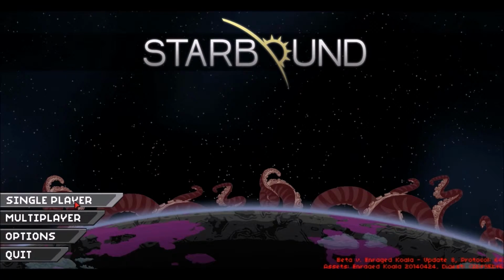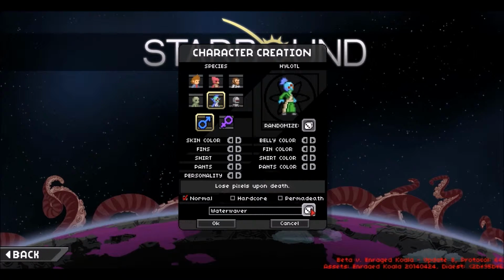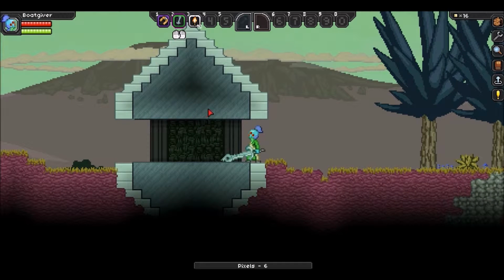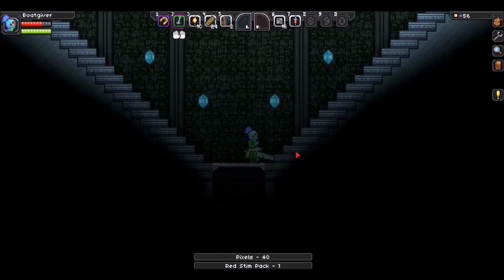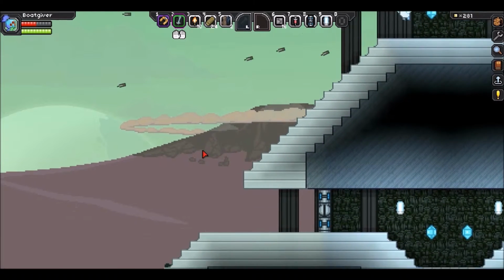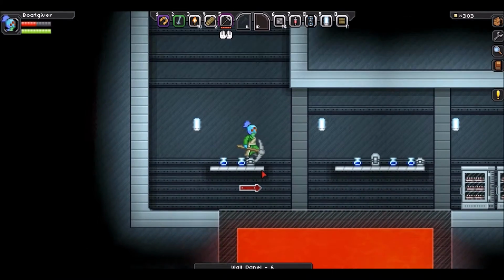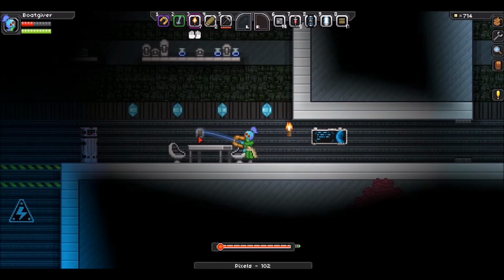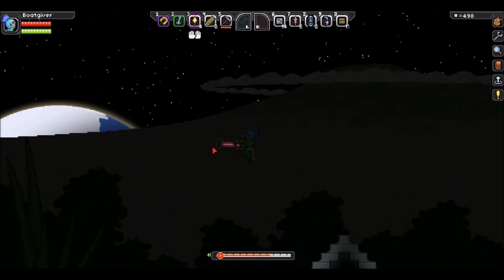starbound ep1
hey guys caja here